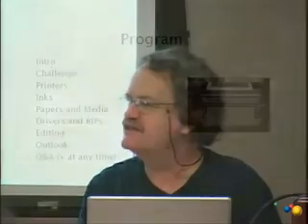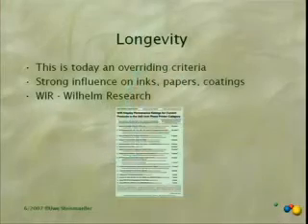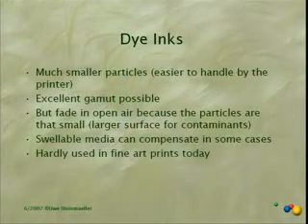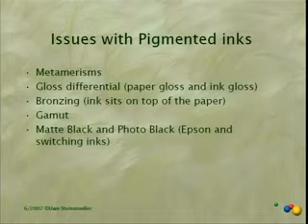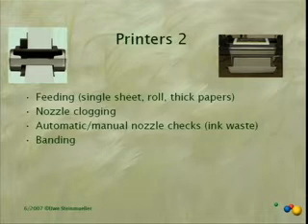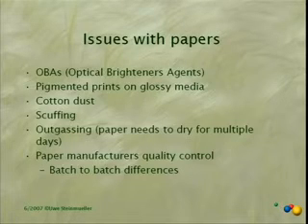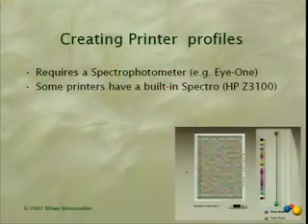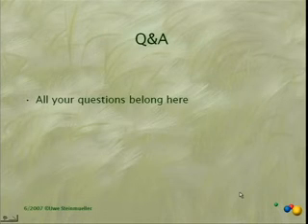Photographic Technology EDU Day 19: Inkjet printing...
ABSTRACT

Today's fine-art printing is dominated mainly by pigment-based inkjet printers. Why do some phototographers find inkjet printing so easy and others so hard? The talk presents an overview about inkjet printing in 2007 (printers, inks, papers, software, color management).
# useful properties of light and image formation
# theory and techniques of photographic optics and image capture
# theory of colorimetry and techniques of color reproduction
# where and how photography is being used in Google products and projects
# what tools exist inside Google for photographic image storage, processing, etc.
# and lots more...  Credits: Speaker:Uwe Steinmueller